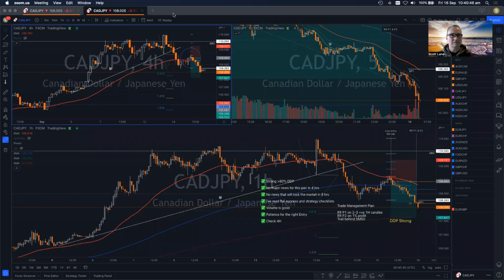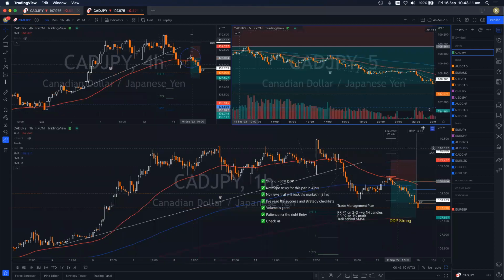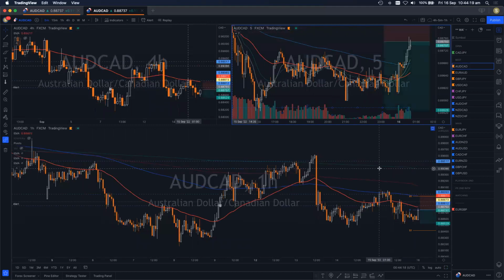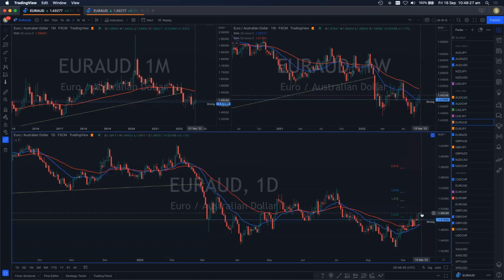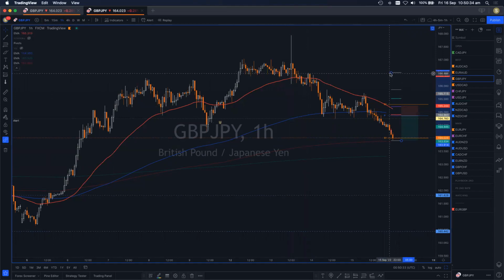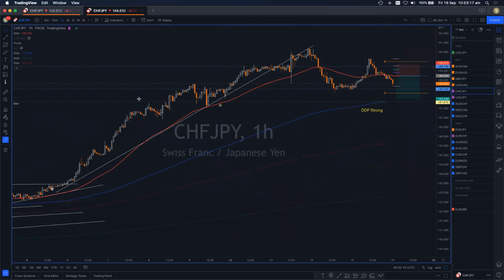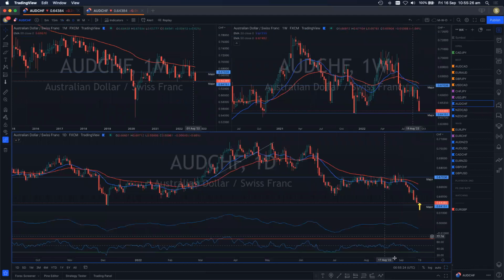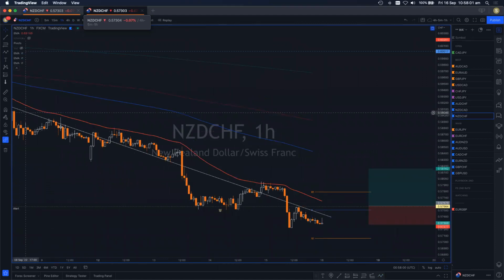Market Forecast 20220916